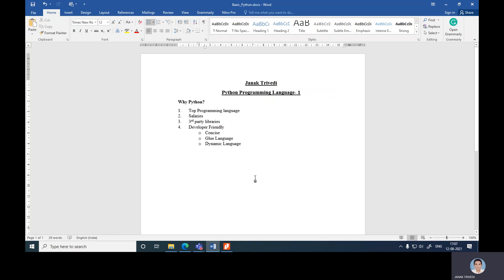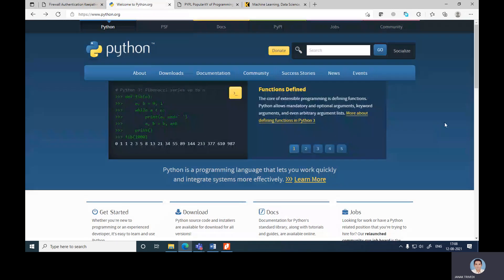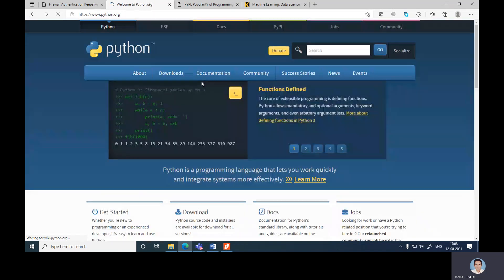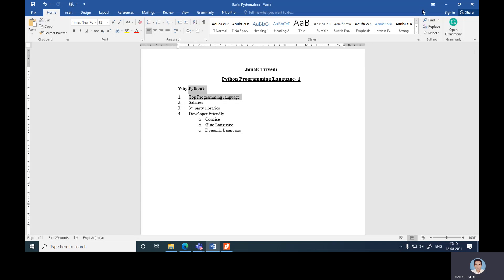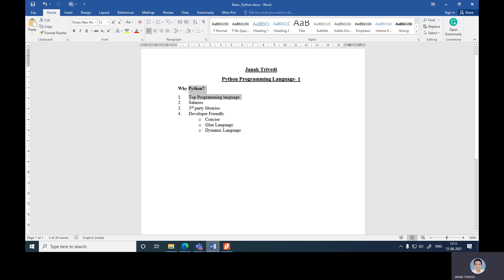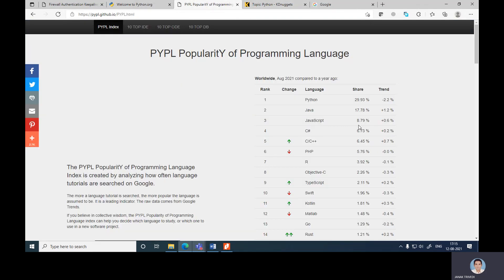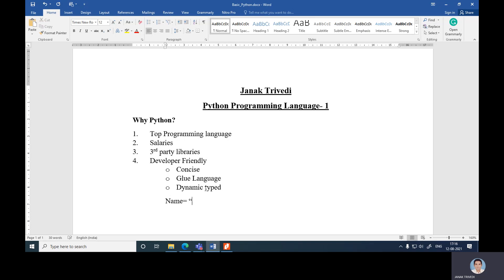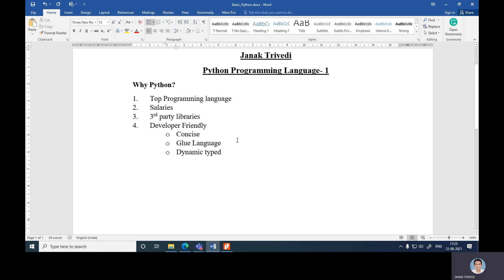Lecture1. Basic of Python || Python Programming Theory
Why Python? For Python Begineers.

Request to watch with High Quality Video Setting for better visualization and use Headphone for better understanding.

Hi, this is Dr. Janak Trivedi. I am happy to announce the launch of YouTube channel.

It’s my humble effort to share the knowledge to community, which I have gained.

Your support will encourage me to come up with more informative videos. Your inputs are precious to me.

At present, I am presenting the videos on Python Programing Language.